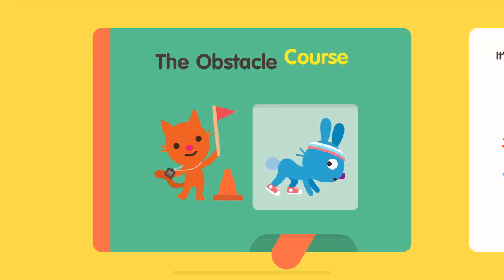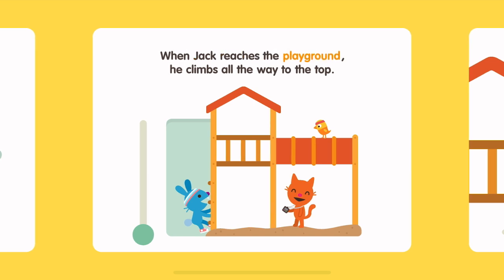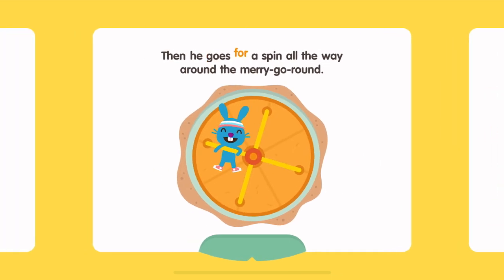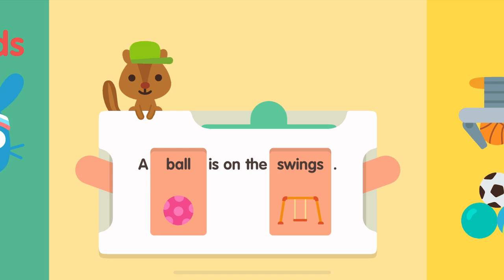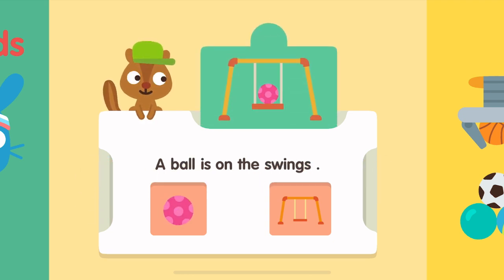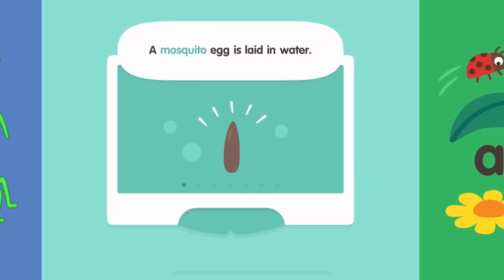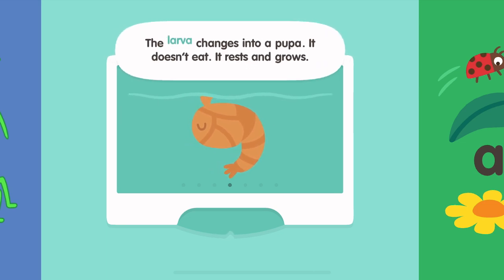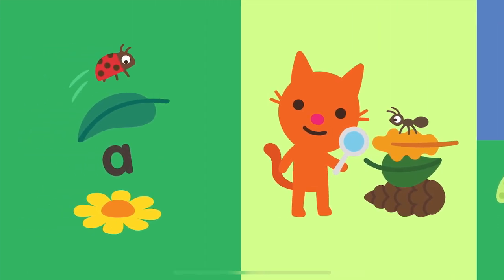Sago Mini School FULL | Playgrounds, Bugs | Kids Game Preschool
• 50+ creative learning activities, with new content added monthly